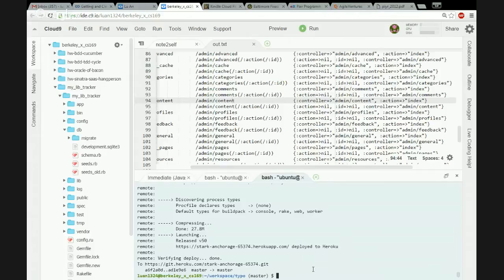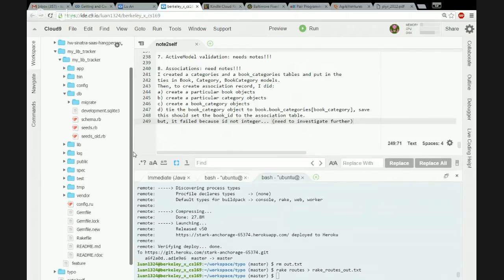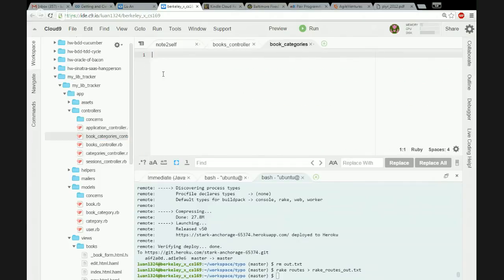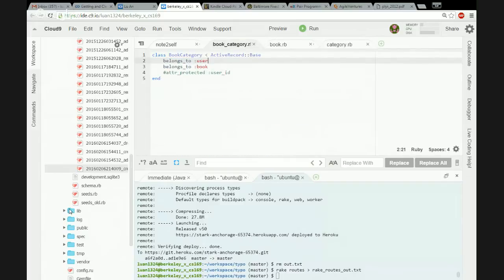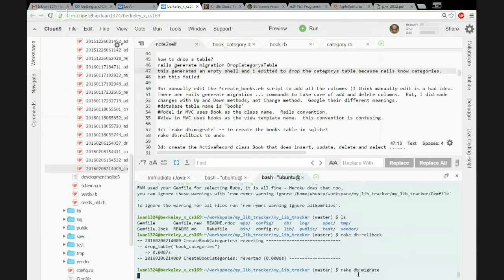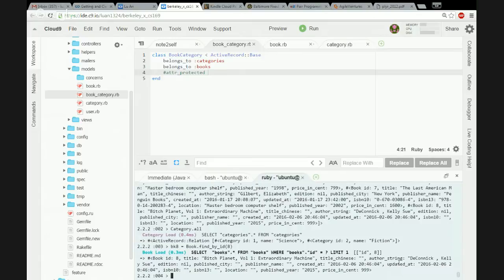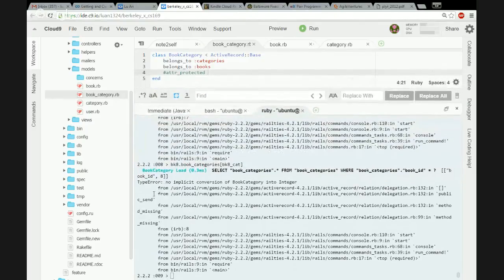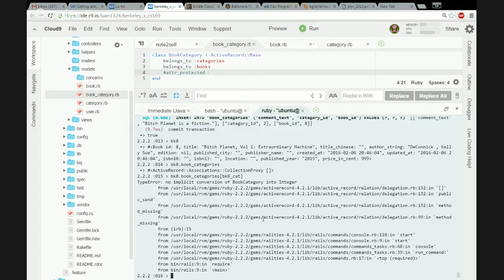CS169.2X HW1: TYPO - Sunday, 7th Feb at 04:00pm (UTC)